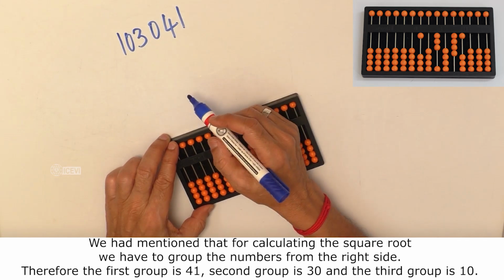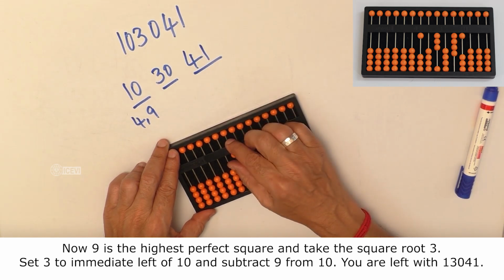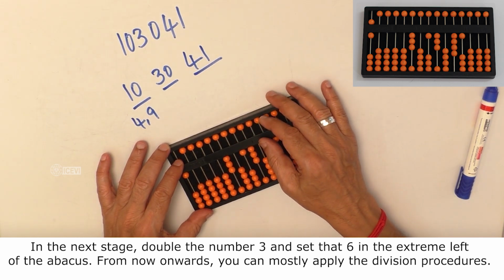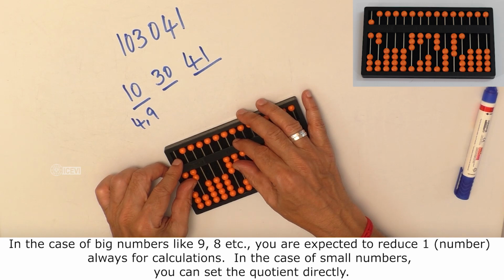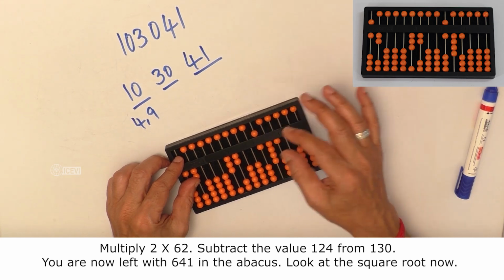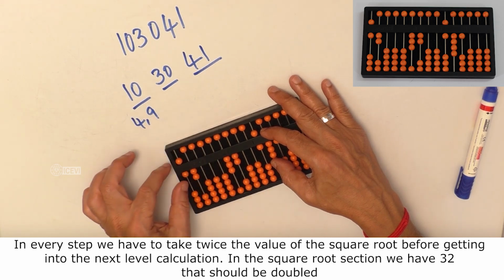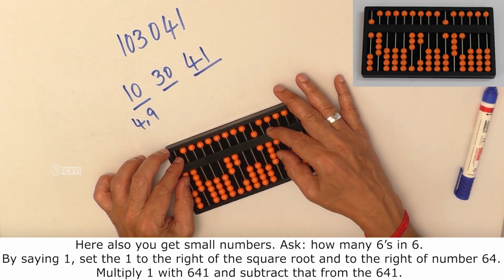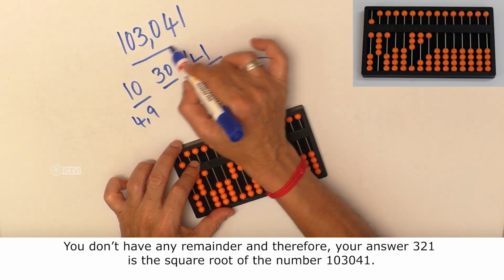#115 Square root of Multiple digit numbers - Example : 103041